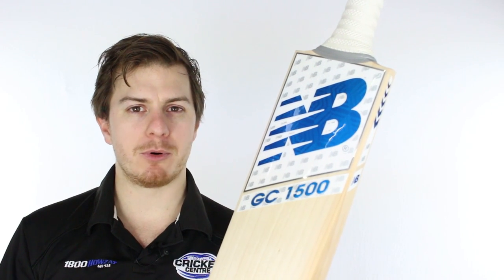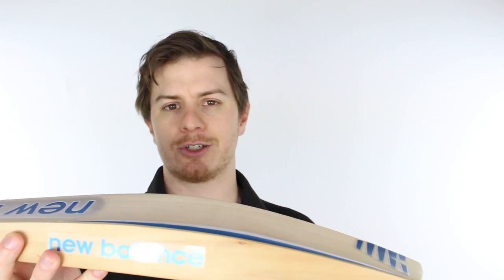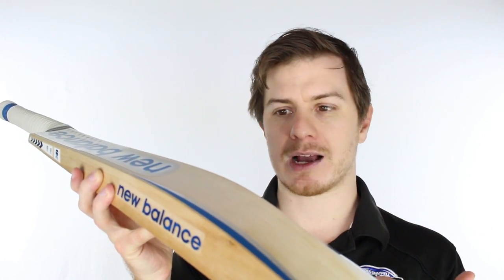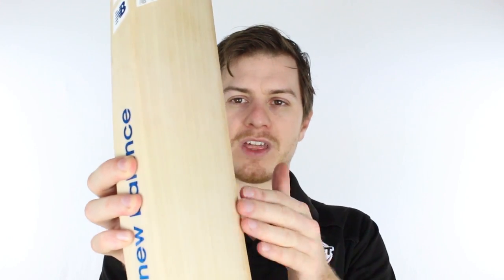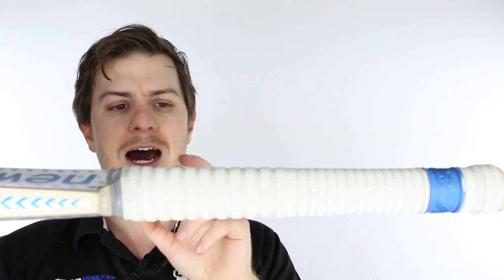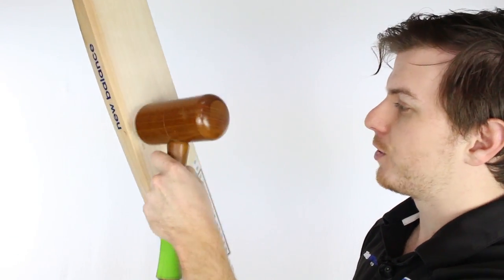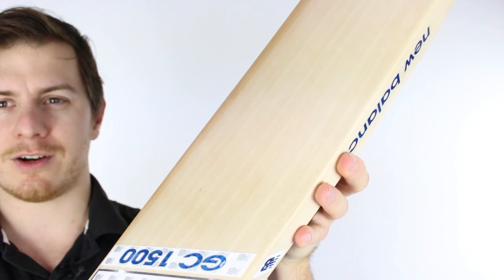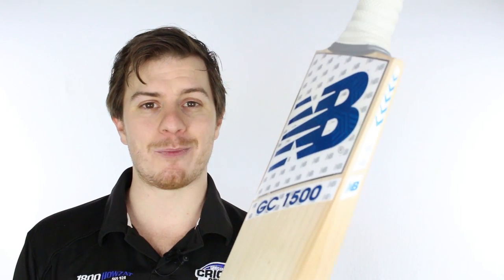2017 NEW BALANCE GC1500 CRICKET BAT REVIEW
Find the full product description, images & the whole New Balance CRICKET range